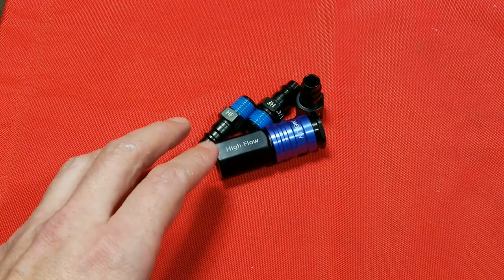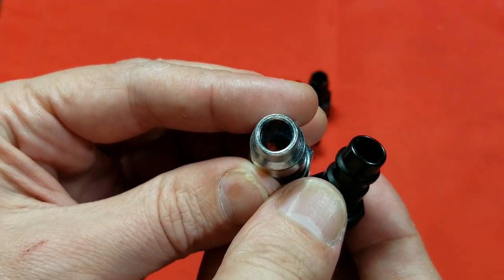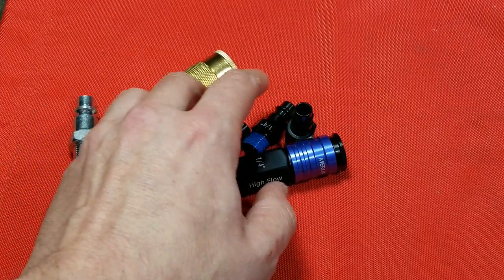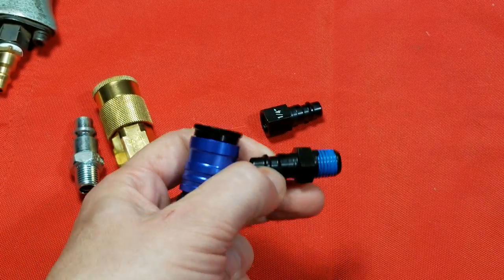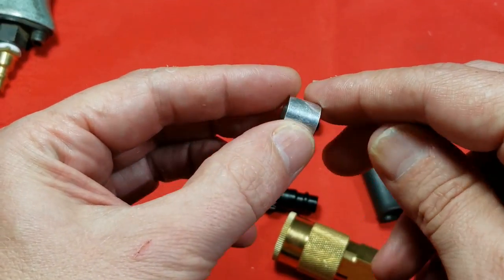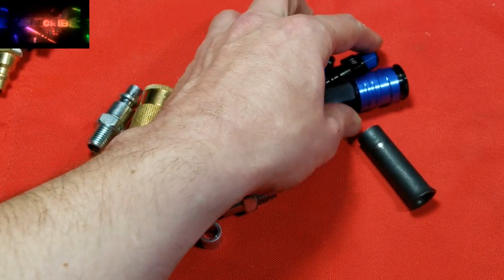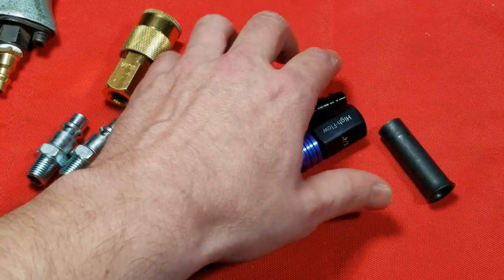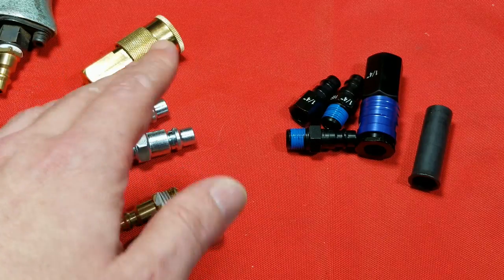Harbor Freight Merlin/Milton 1/4" High Flow Aluminum Air Fittings Review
Yes these are the Harbor Freight / Lowe's Kobalt, Milton hi-flow compatible aluminum air fittings which I do not recommend for a variety of reasons. most commercial and Industrial and contractor supplies have 3/8" industrial standard V Groove air fittings and couplers with 1/4 Inch NPT threads which is what you should really get.

Correction: the high-flow aluminum socket will accept industrial standard quarter inch fittings just not the other way around.

Blender 3D Template by DisturArts . .